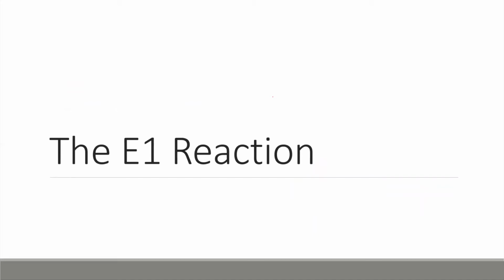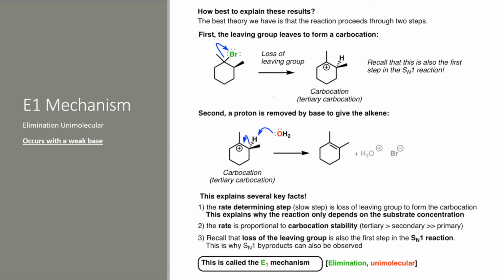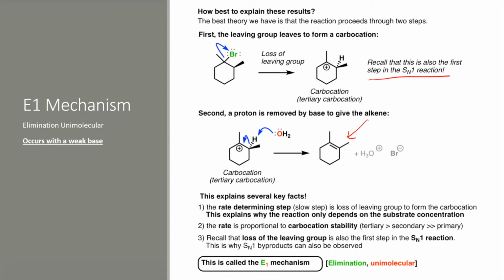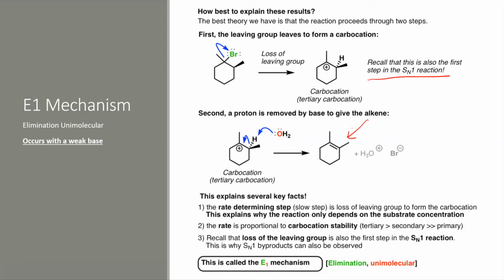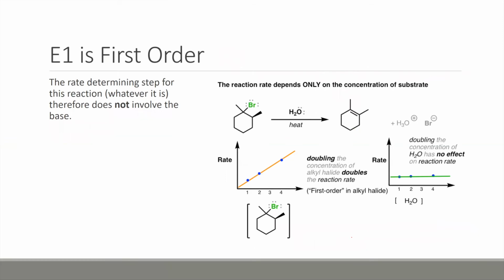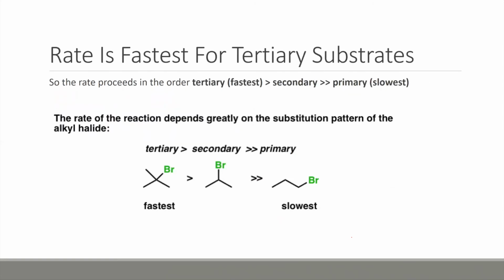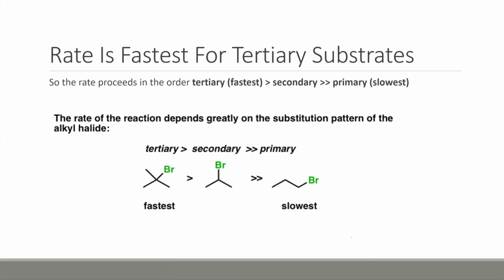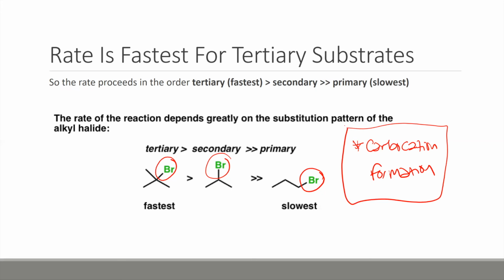Organic Chemistry Chapter 7.11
The E1 reaction